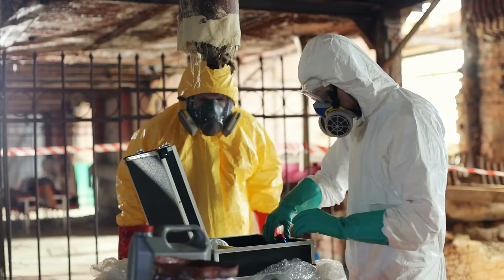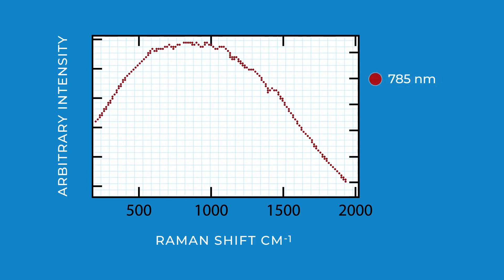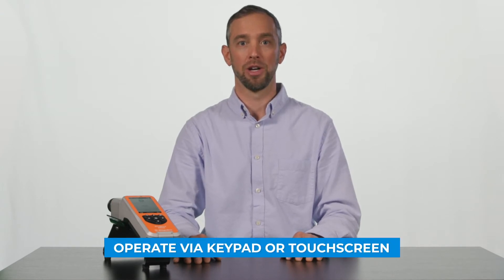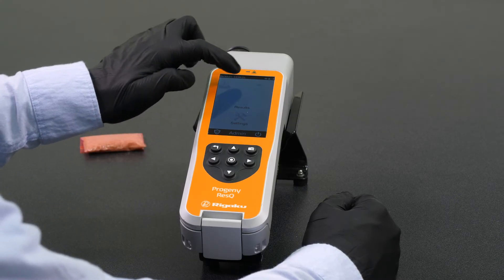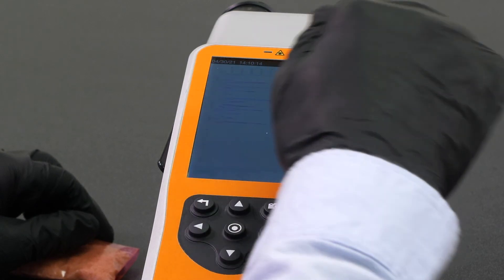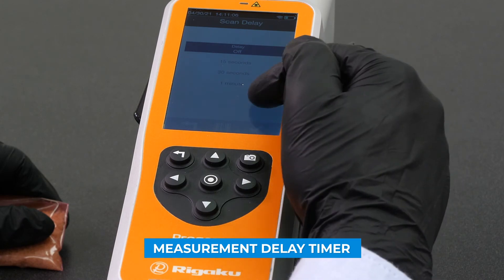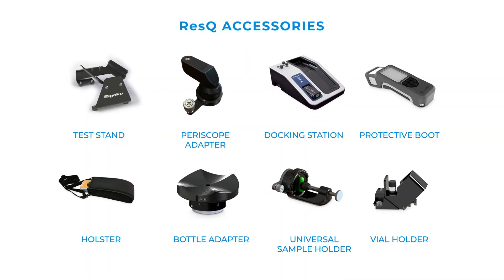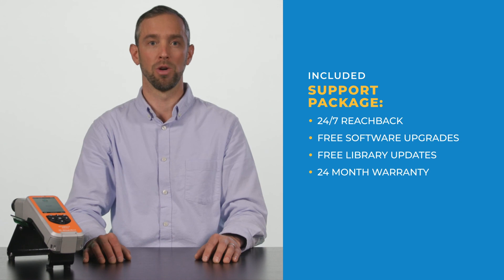Rigaku ResQ Product Demonstration 2021Jul20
The Rigaku Progeny ResQ is the original handheld 1064 nm Raman analyzer to provide emergency responders, law enforcement agencies and the military with the industry’s most comprehensive tool for chemical threat identification, CBRNe detection, and narcotics classification in a fast and simple handheld form.